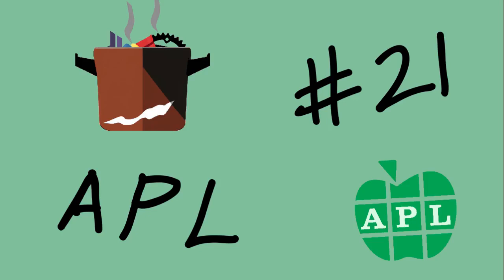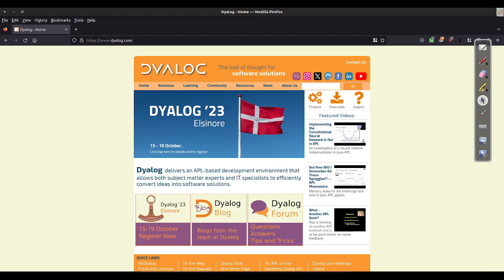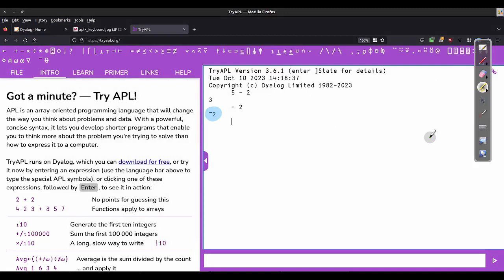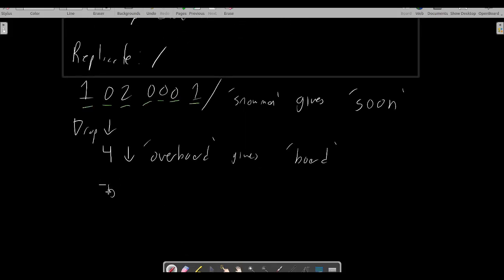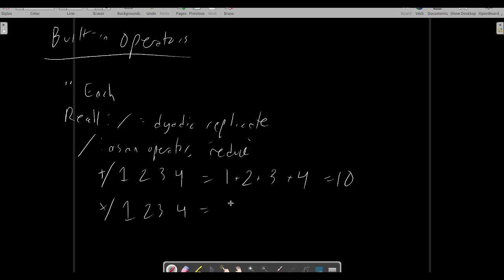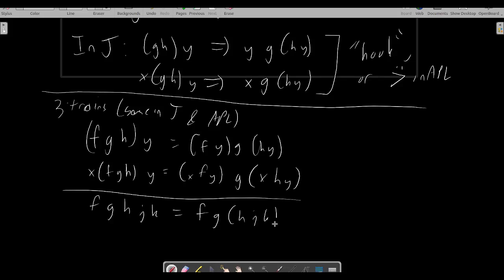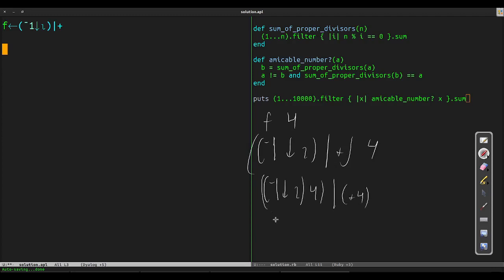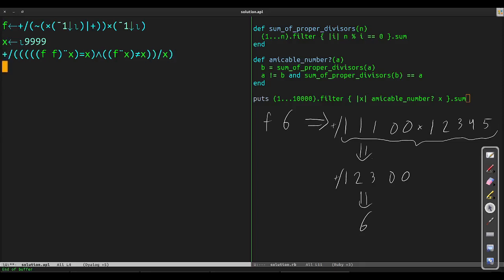APL - The original array-based programming language